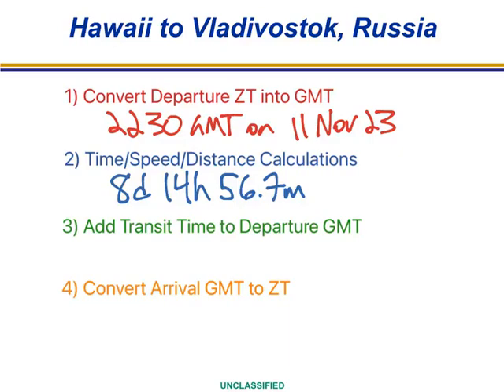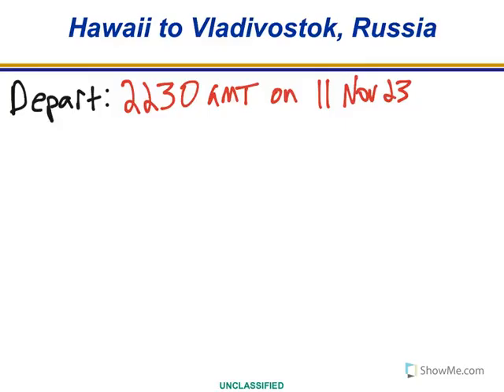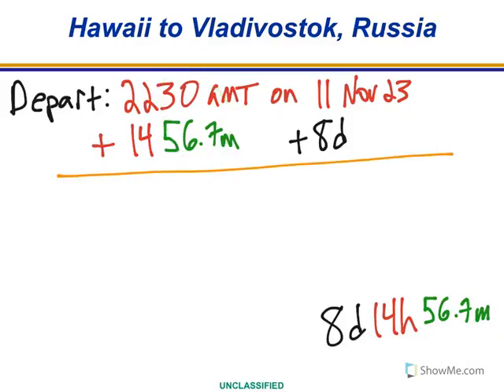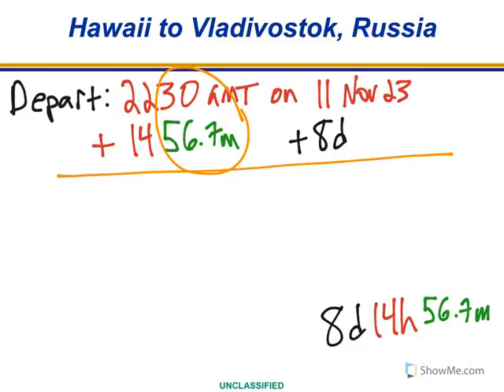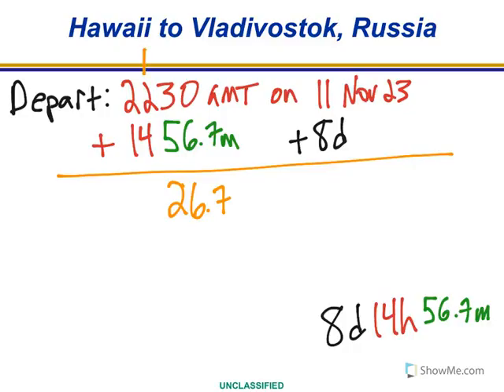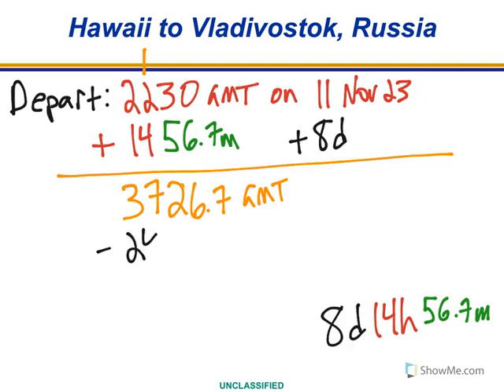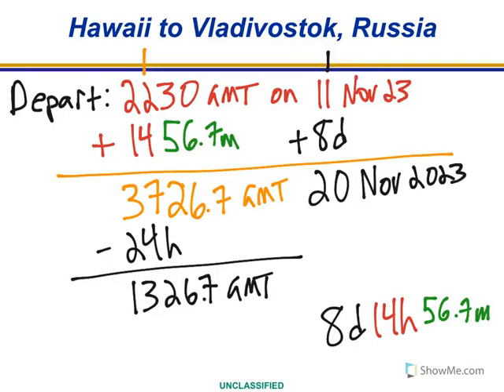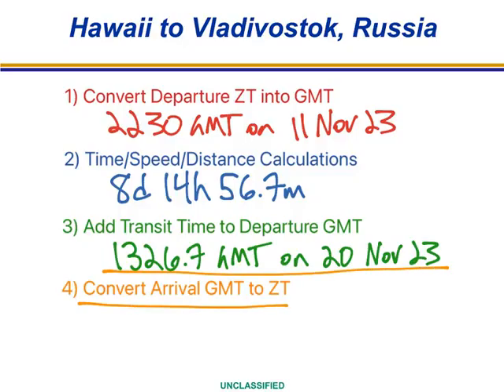2.9.1.4 ETA #1 (Hawaii to Vladivostok) Add Transit Time to Departure GMT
Walt walks through the fourth of 5 videos to complete the ETA problem (Hawaii to Vladivostok) from your Google Classroom, helping you hone your Time/Speed/Distance skills. This video walks through the steps add the transit time to the departure GMT to determine what time you will arrive in Vladivostok (in GMT).